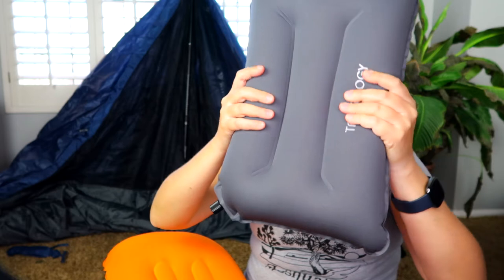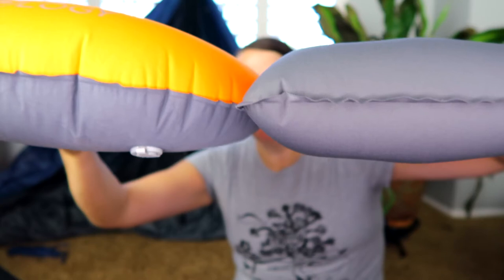Old VS New Trekology Inflatable Hiking Pillow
Today we're going to talk about my new Trekology Pillow! Let's compare it to my old one (that I bought myself). Would you carry a heavier pillow on the trail just for some extra cushion?